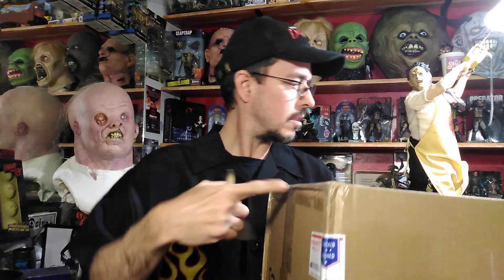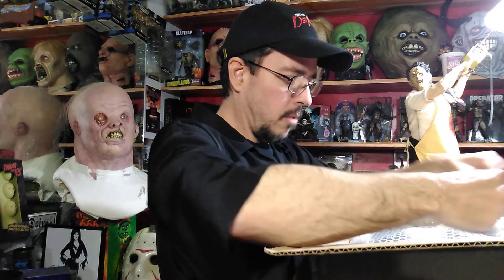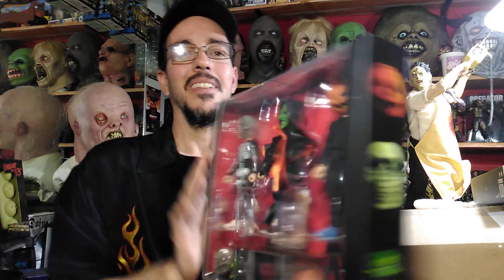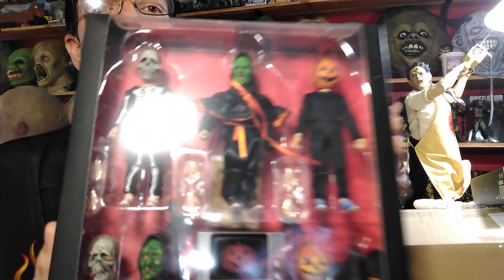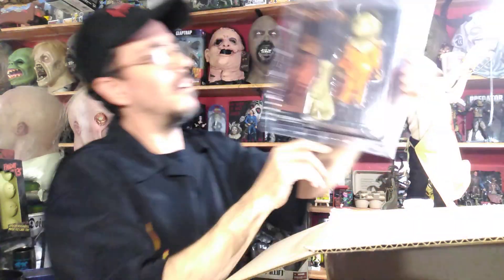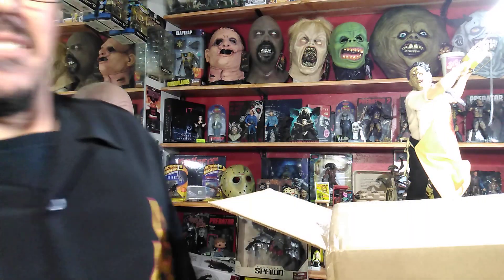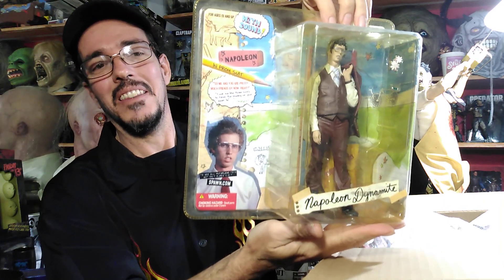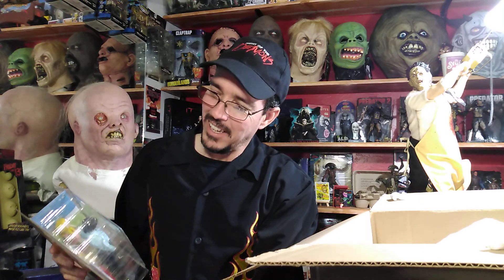NECA Halloween 3 triple pack, Trick 'r Treat Sam, and a auction win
Just a quick unboxing. Hope everyone is doing good 😁